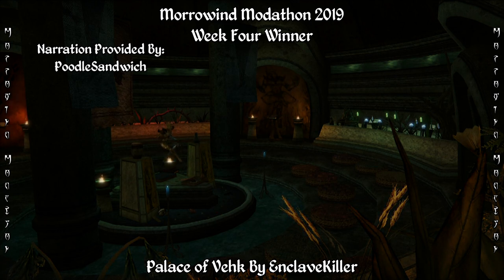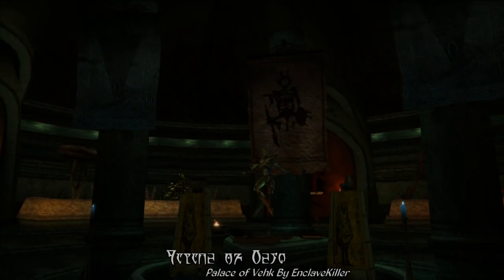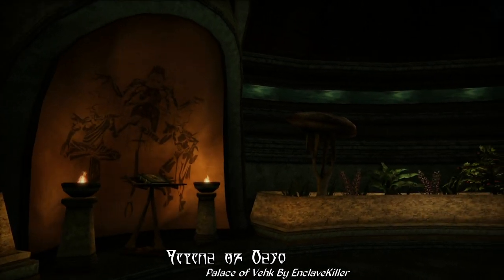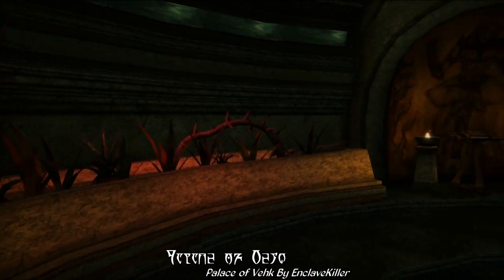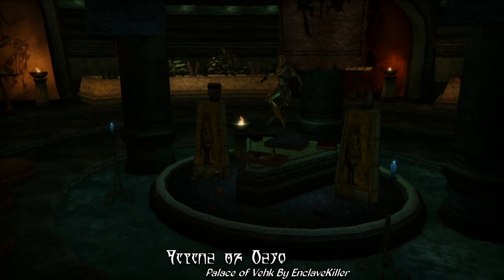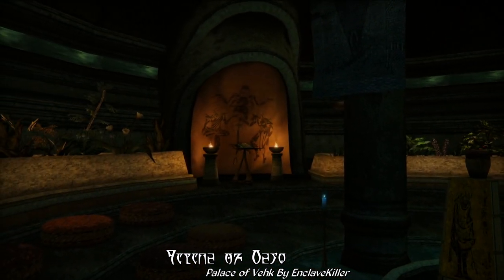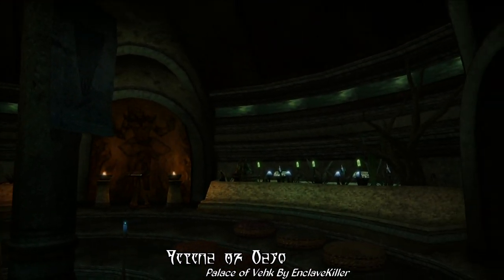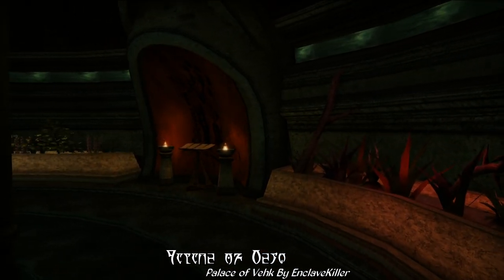Morrowind Modathon 2019 - Palace of Vehk Showcase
Today for our latest 2019 Modathon showcase, this time hosted by PoodleSandwich, we're taking a look at Palace of Vehk By EnclaveKiller. As you might suspect from the name, this is a mod that touches upon the Palace of Vivec, which was, in vanilla Morrowind, a rather drab and boring interior with very little in it aside from Vivec himself. Now, with Palace of Vehk, this interior has been fully overhauled, including beautiful new frescoes, planters full of flowers and mushrooms lining the walls, as well as new shrines, offerings, and cushions to give the palace a bit more of a...well, a palace-look. This is just another really well-done visual overhaul that improves upon the vanilla game, and I'd really recommend checking it out for yourself!

And you can find a full list of all Modathon mods